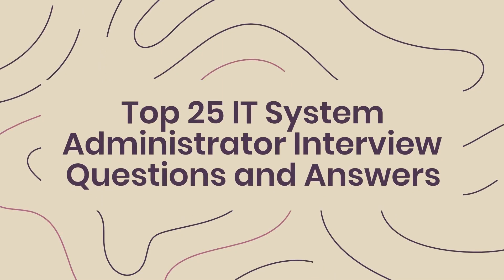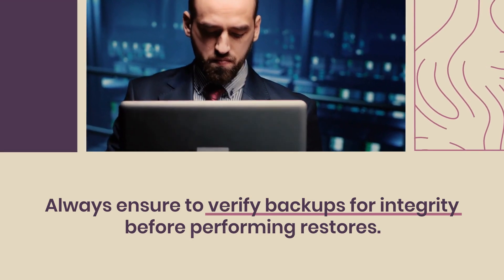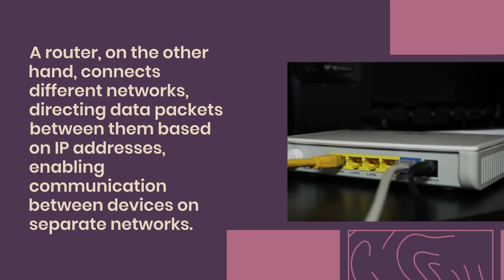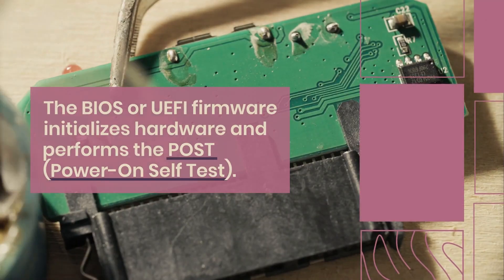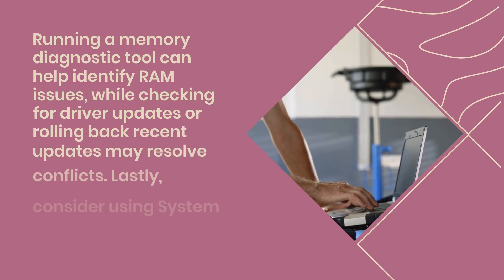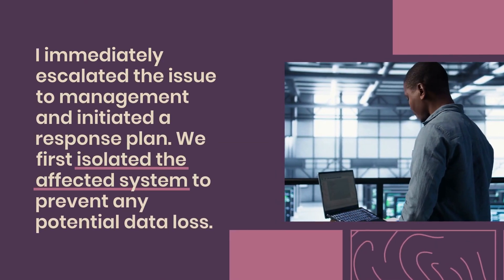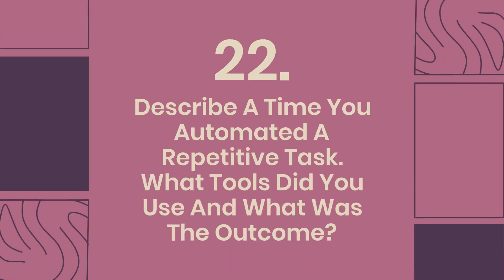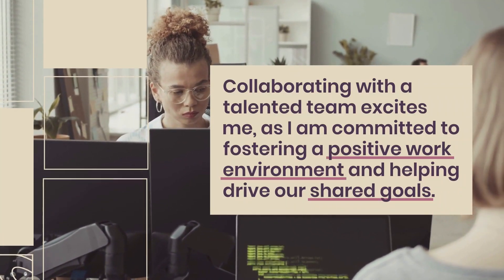IT System Administrator Interview Questions and Answers | How to Pass an IT System Admin Interview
Get your copy of “100 Must-Know Systems Administrator Interview Questions (With Detailed Answers)” and ace your next interview

Are you preparing for a System Administrator job interview? In this video, we cover top interview questions and best answers to help you land your next IT role with confidence!

What You'll Learn:

Common system admin interview questions
Ideal ways to structure your responses
Technical and behavioral question examples
Tips for standing out from other candidates

Whether you're a junior sysadmin, a mid-level IT professional, or just brushing up your interview skills, this guide will walk you through what employers are looking for and how to impress them.

Windows/Linux server administration
Active Directory, DNS, DHCP
Troubleshooting and scripting
Real-world IT scenarios

1. What are the differences between TCP and UDP, and when would you use each?
2. Explain the concept of Active Directory and its key components.
3. How do you perform a backup and restore in a Windows or Linux environment?
4. What are Group Policies (GPOs), and how do you apply them?
5. Describe the steps to troubleshoot a slow-running server.
6. How do you secure a Windows Server against unauthorized access?
7. What’s the difference between a switch, a router, and a firewall?
8. Can you explain RAID levels and when you would use each one?
9. What monitoring tools have you used, and how do they help in system administration?
10. What steps would you take if users cannot access a shared network drive?
11. Describe the boot process in a Linux system.
12. How do you manage user permissions and ownership in Linux?
13. What are common PowerShell commands you use as a system administrator?
14. How would you troubleshoot a BSOD (Blue Screen of Death)?
15. What’s your experience with virtualization platforms (e.g., VMware, Hyper-V)?
16. How do you enforce password policies on a domain level?
17. What measures do you take to ensure system patch compliance?
18. Describe a time you handled a security breach or vulnerability. What did you do?
19. Have you worked with cloud services like AWS, Azure, or GCP? Describe your experience.
20. What is your understanding of Infrastructure as Code (IaC)? Have you used any tools like Terraform or Ansible?
21. Tell me about a time when you had to prioritize multiple critical issues.
22. Describe a time you automated a repetitive task. What tools did you use and what was the outcome?
23. Have you ever had a conflict with a team member or end user? How did you handle it?
24. What do you do when you don’t know how to solve a system issue?
25. Why do you want to work for our company, and how do you see yourself contributing to the IT team?